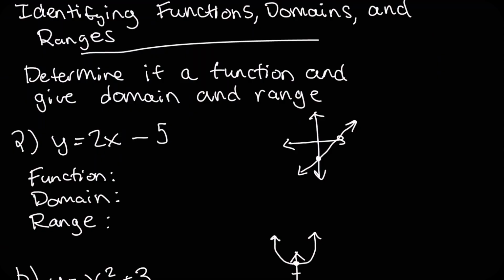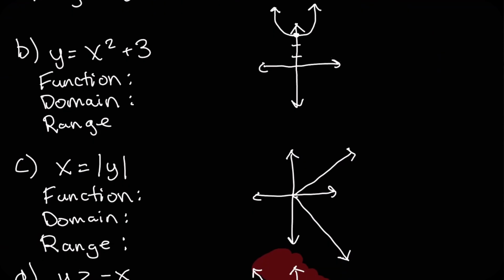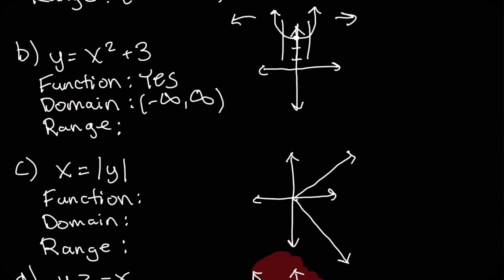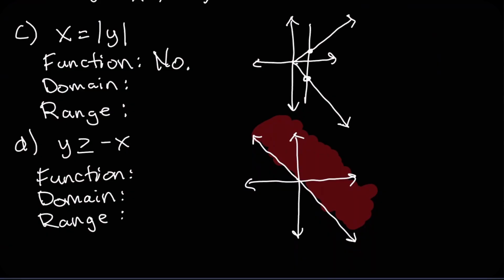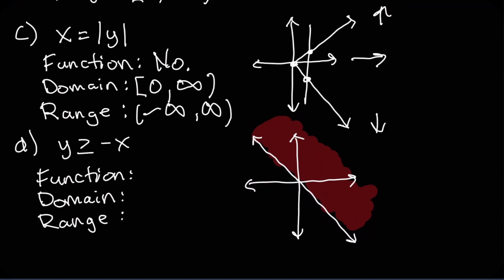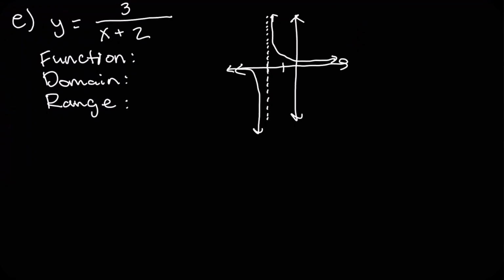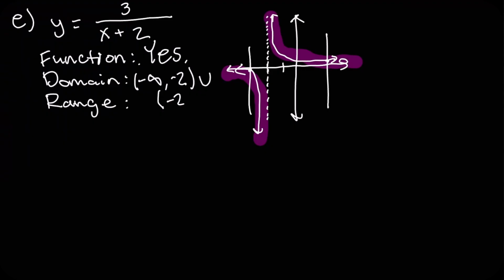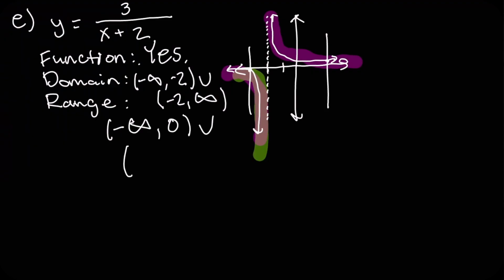Identifying functions, domains, and ranges - College Algebra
In this video, we practice identifying functions and writing their domains and ranges in interval notation.